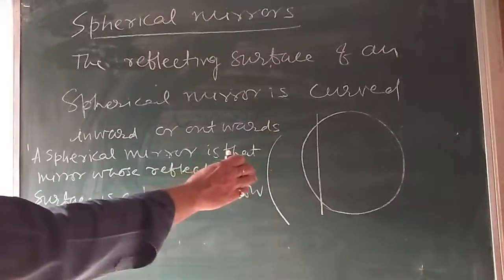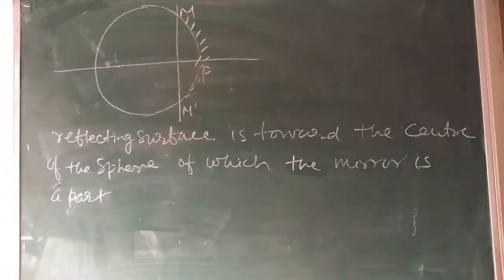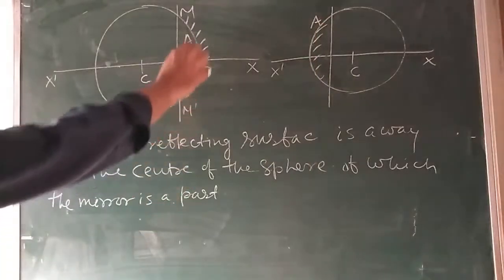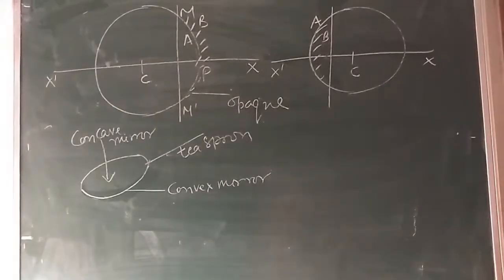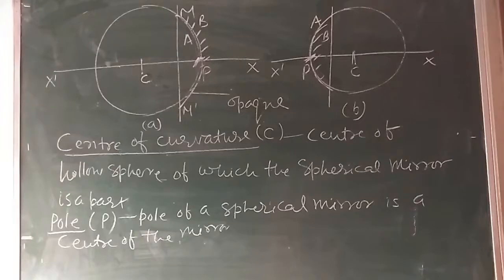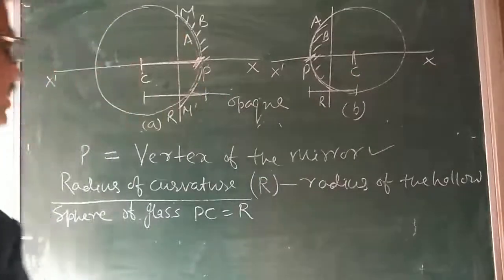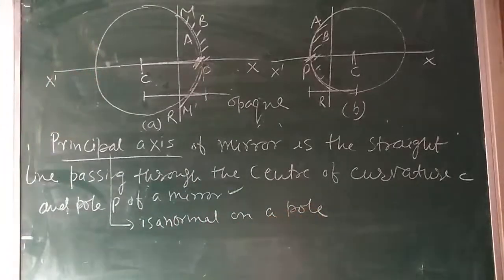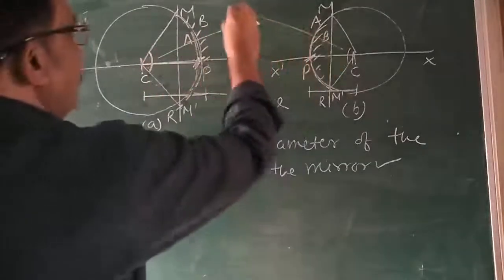X Dr Puri Spherical mirrors